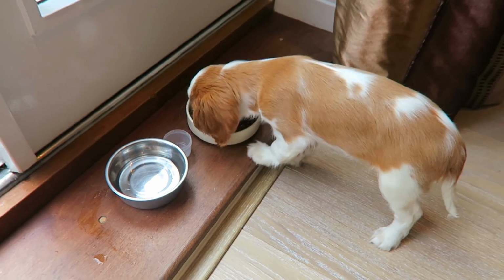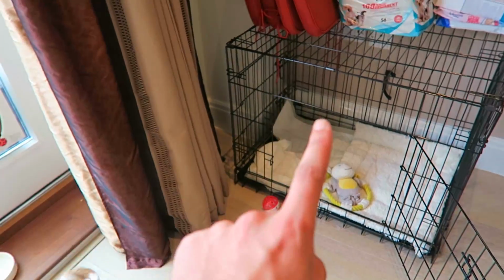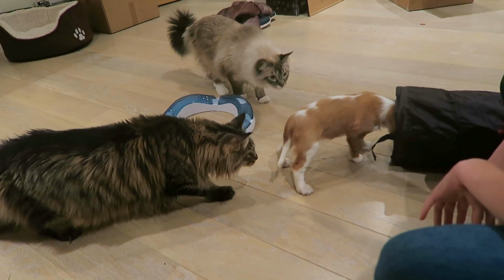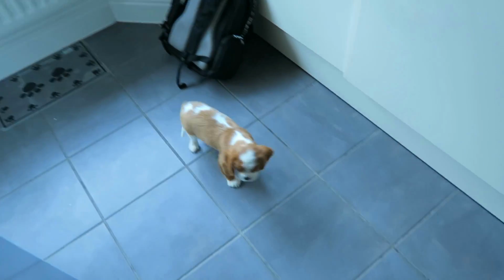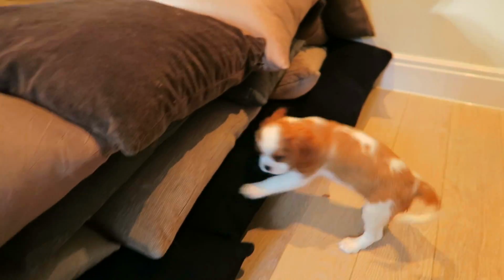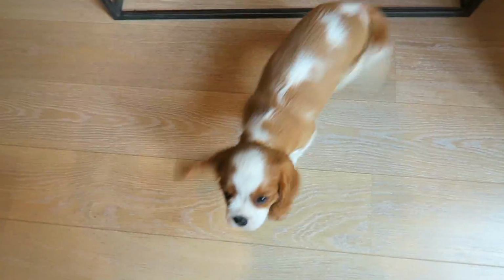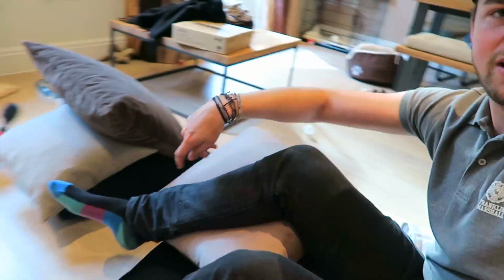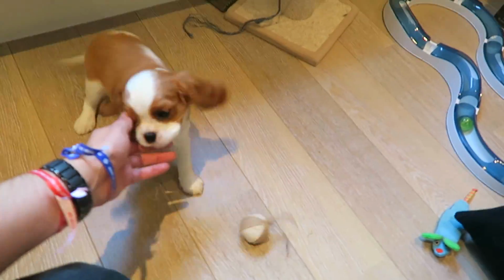MEET OUR NEW PUPPY - EEVEE!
Look out for a new House Tour soon...!

Our new 10 week old King Charles Cavalier Spaniel - Eevee. She's absolutely adorable and we love her so much. :)

- Ali-A